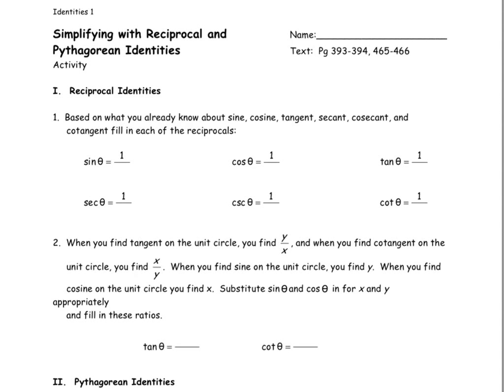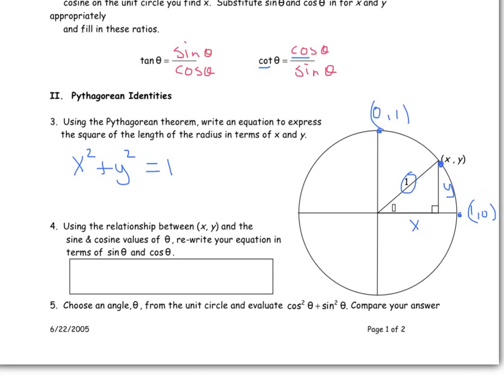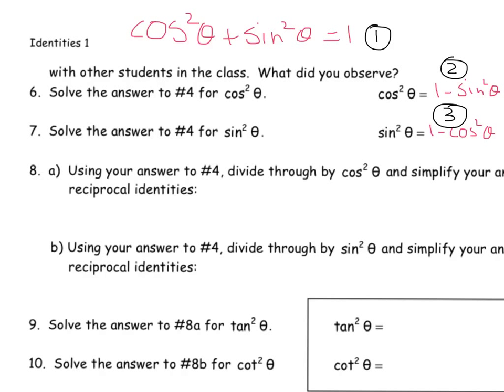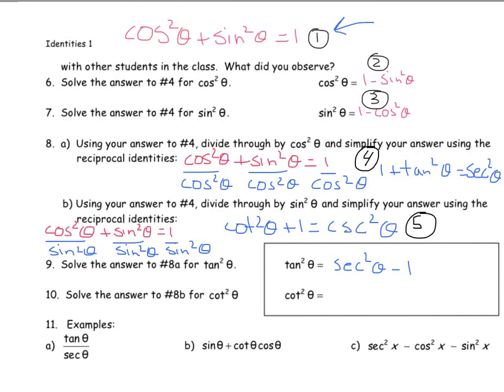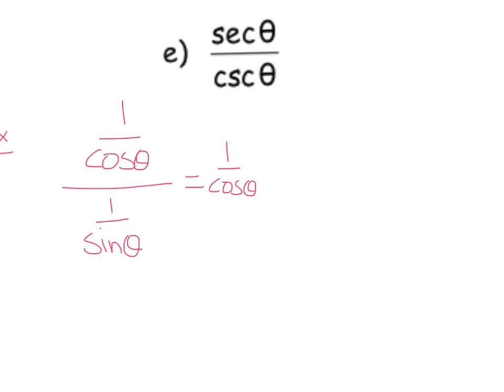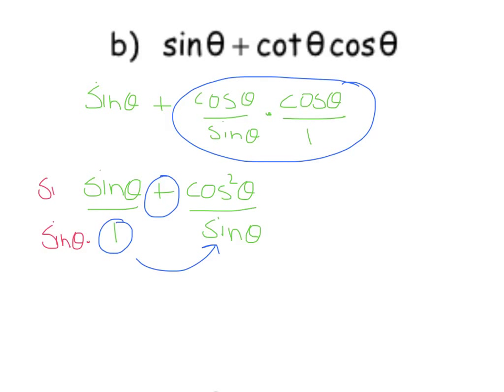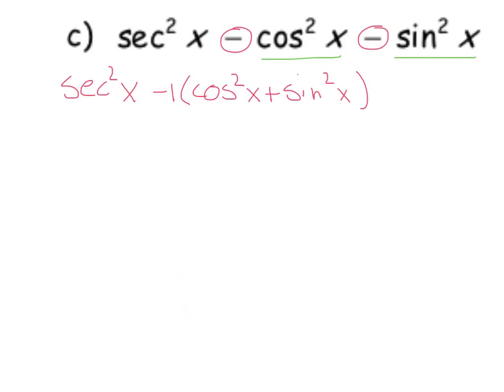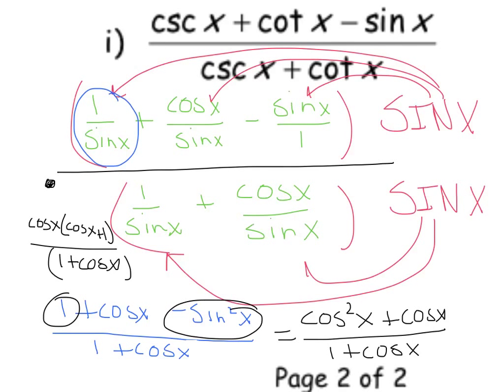Trig Proofs Discovery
Trig Identities discovery activity